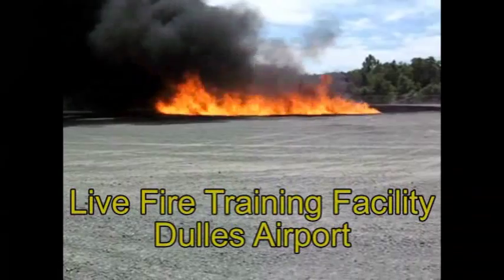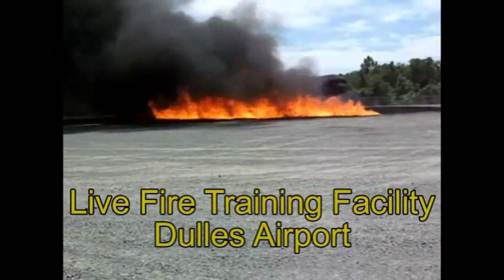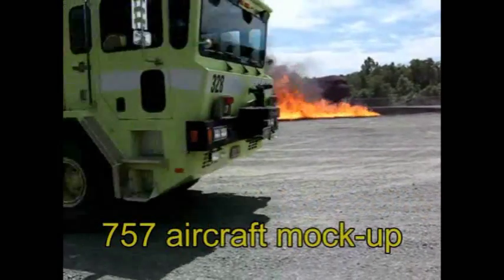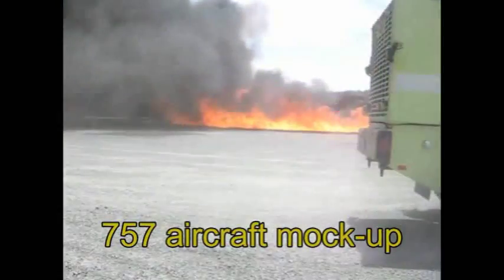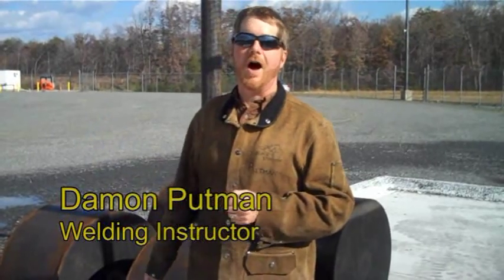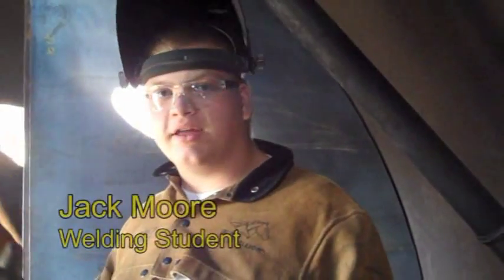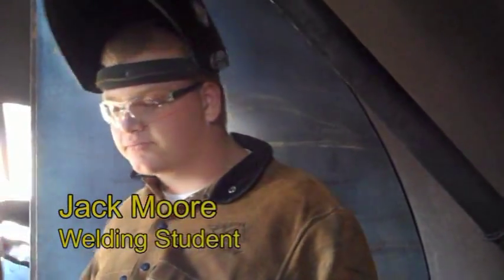Loudoun Welding Students at Dulles.wmv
Welding students from the Monroe Technology Center in Leesburg, VA created new props for the Live Fire Training Facility at Dulles Airport.